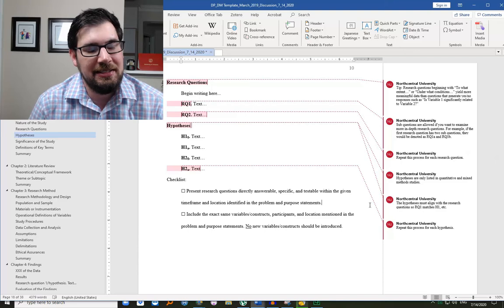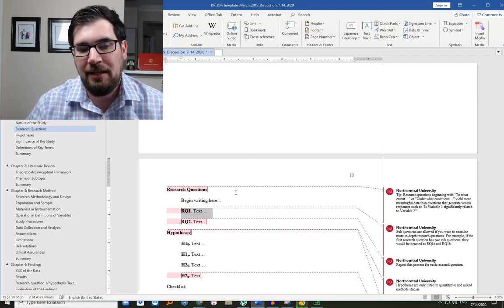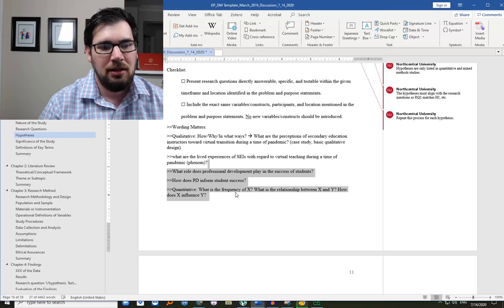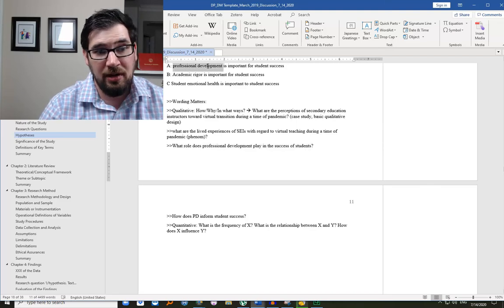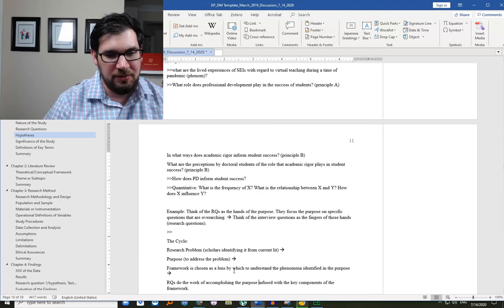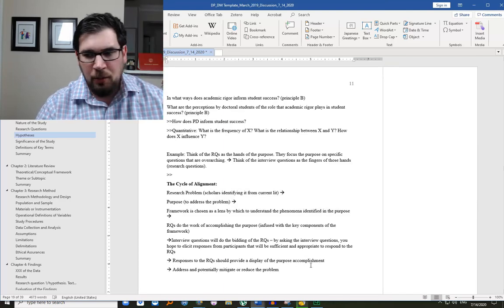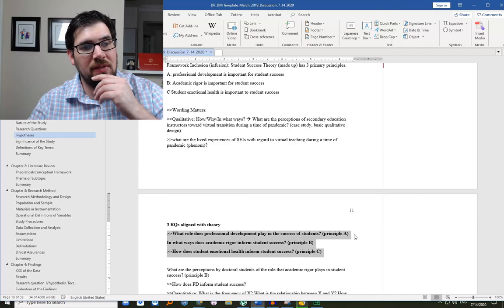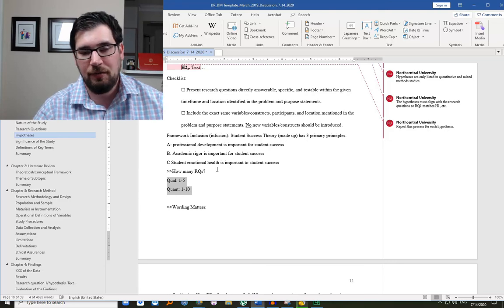Driven to Doctorate - Dissertation Chapter 1 - Research Questions Discussion